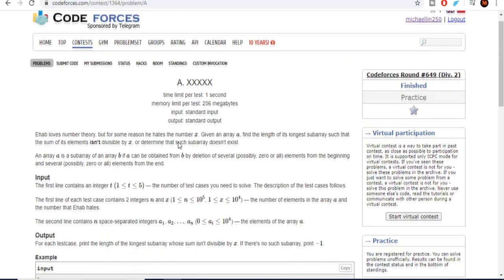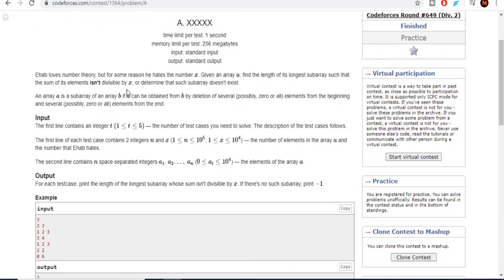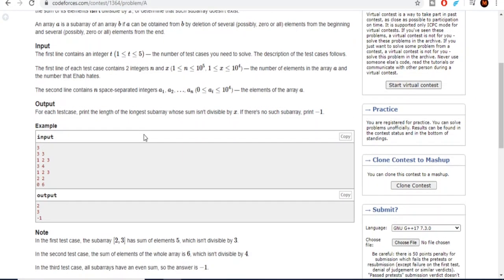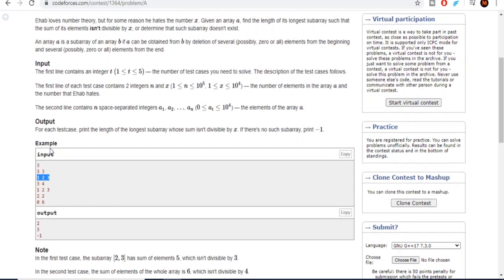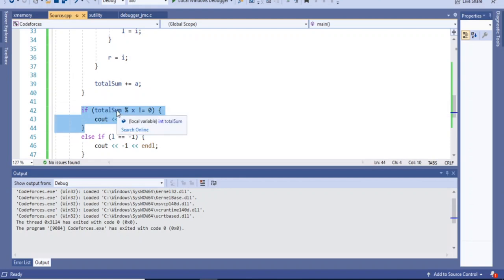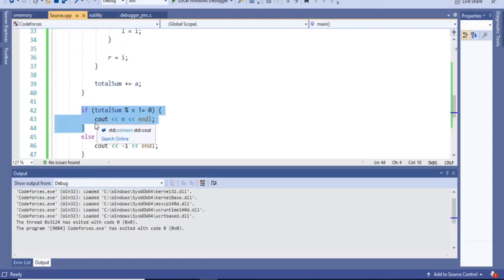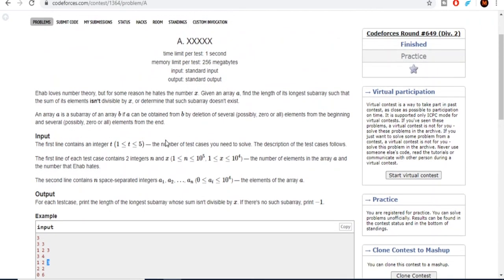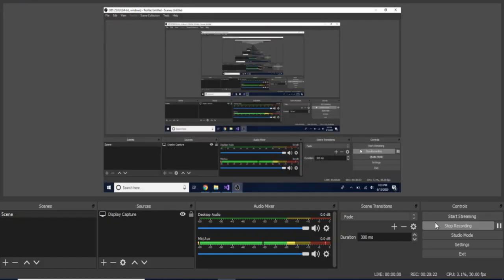Codeforces Round 649A XXXXX